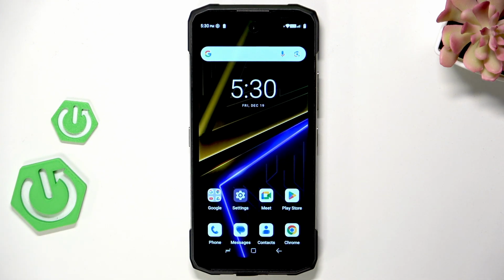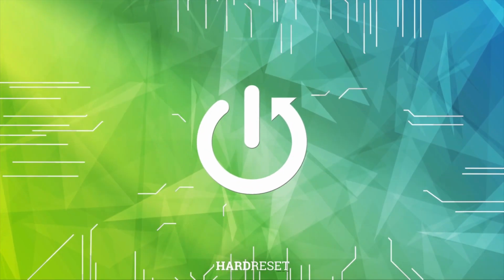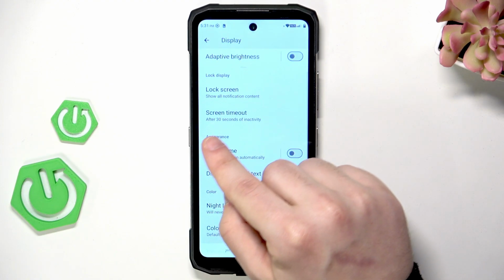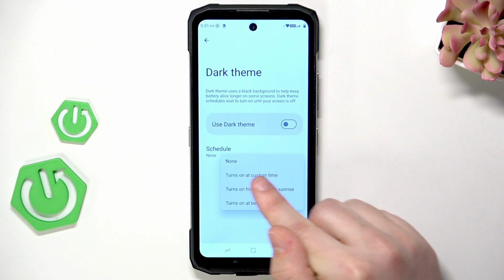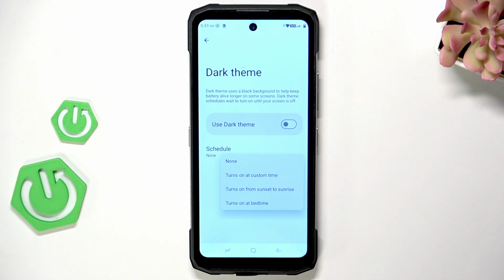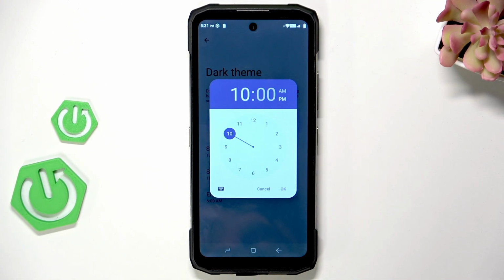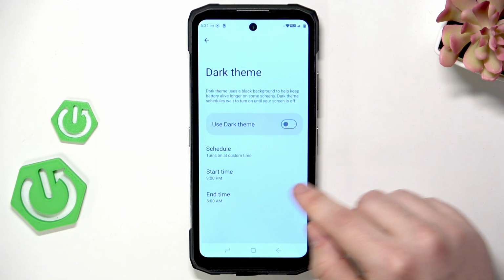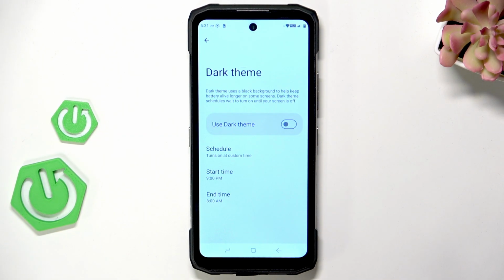How to Set Up "Dark Mode" Schedule on Doogee Smartphone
In this video you'll learn how to set up the Dark Mode (Dark Theme) schedule on your DOOGEE Blade 20 Max step by step. We show where to find the Display and Appearance settings, how to open Dark Theme and choose a schedule mode — custom times, sunset to sunrise, or bedtime — and how to set start and end times so the phone automatically switches to night mode. This easy walkthrough helps you reduce eye strain and save battery when using your DOOGEE smartphone at night by enabling automatic dark mode.

How to set up Dark Mode schedule on DOOGEE Blade 20 Max?
How to enable Dark Theme schedule on DOOGEE Blade 20 Max?
How to make Dark Mode turn on at sunset on DOOGEE Blade 20 Max?

0:00 Intro
0:07 Open Settings → Display → Appearance → Dark Theme
0:21 Schedule modes overview: Custom time / Sunset to sunrise / Bedtime
0:33 Choose Schedule and pick mode
0:42 Set Start Time and End Time (example 9:00 PM – 8:00 AM)
1:03 Confirm schedule and automatic activation
1:09 Outro — Like, comment and subscribe